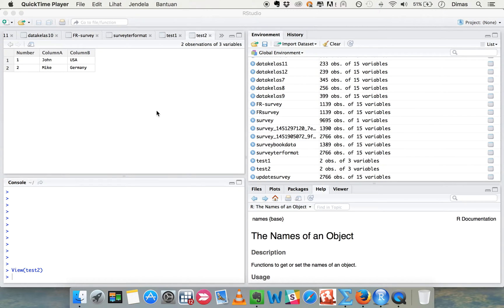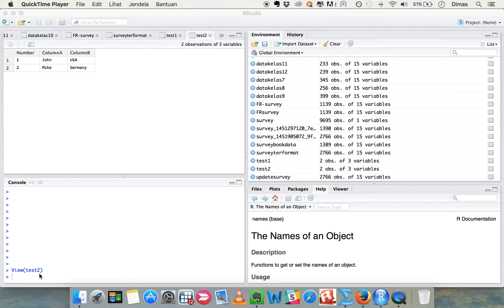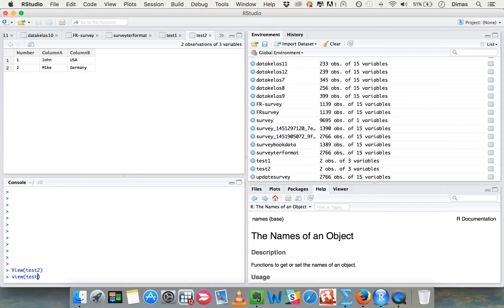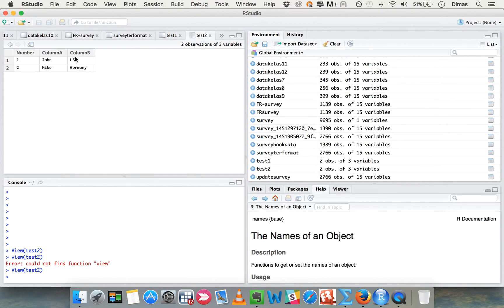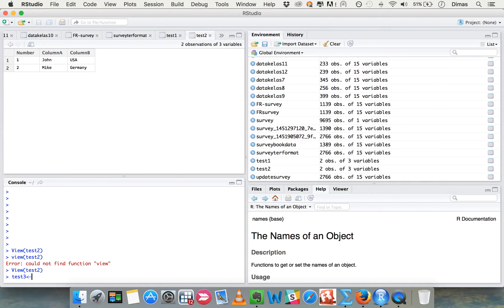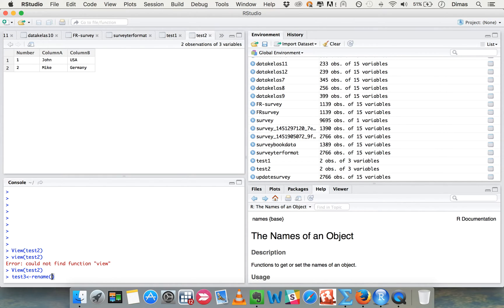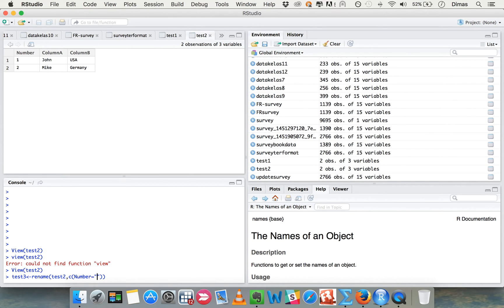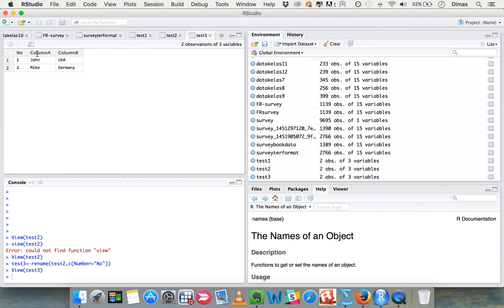How to replace or change the column name in R - short tutorial video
Hi Guys, If you want to see a more frequent video from this channel please support the project in this It will give me more chances to create more videos that useful for you and also replying to some of the emails that asking about the detail of the video!

This is one short tutorial about how to change the column name in R table.

If you don't know how to change the name of the column then hopefully this video will help you

To import the file from CSV is in another video